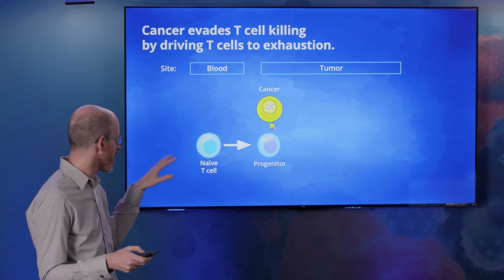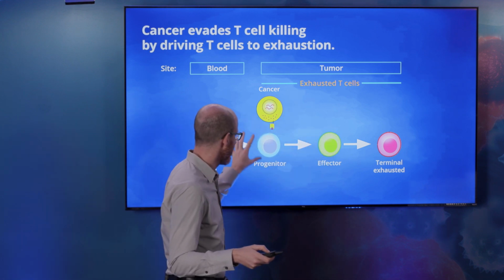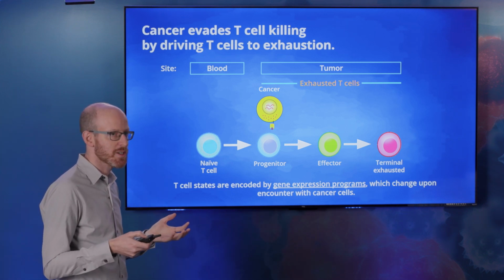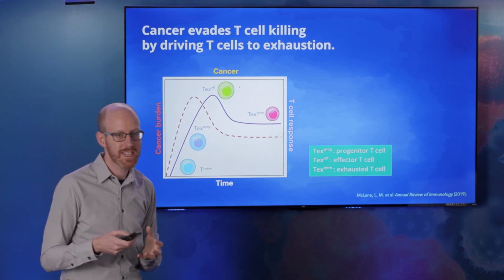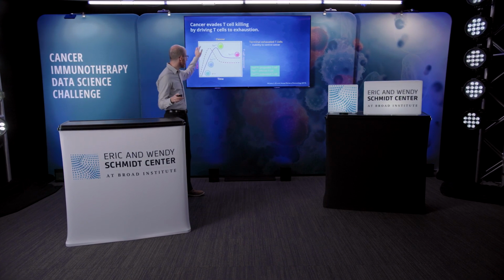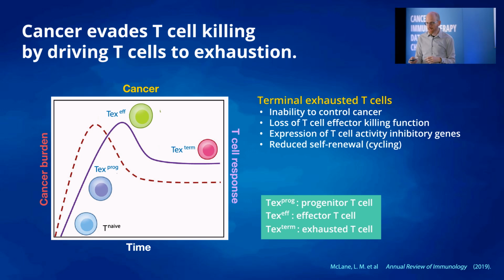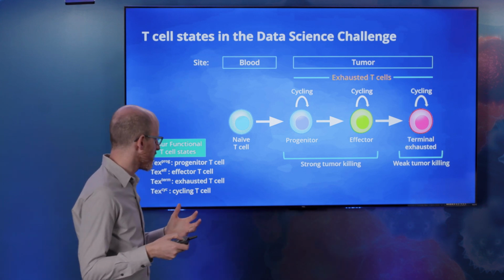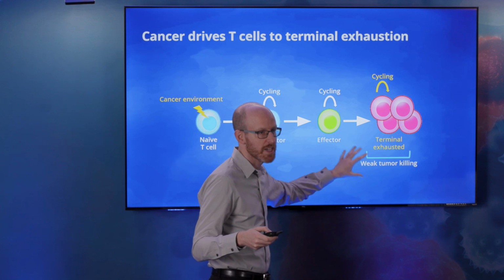Cancer Immunotherapy DS Challenge - Lecture 1, Part C - Biology - T Cell Exhaustion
The "Cancer Immunotherapy Data Science Challenge: Reprogramming T Cells to Combat Tumors" was born of the desire to leverage rapid advances in single-cell sequencing technologies and the power of machine learning to improve cancer treatment.

Scientists have long known that T cells, our immune system’s fighter cells, could play a bigger role in fighting cancer. While researchers have made recent breakthroughs in cancer immunotherapy and T cell engineering, these advances have been limited in their effectiveness for patients.

But what if we could modify individual genes in T cells to transform these cells into tumor destroyers?

That's why the Eric and Wendy Schmidt Center at the Broad Institute of MIT and Harvard, the Laboratory for Innovation Science at Harvard, Topcoder, and other collaborators held this challenge — to come together with the machine learning community to develop algorithms that identify genetic changes to T cells that could make them better at killing cancer cells.

The data science challenge ran from January 9-February 3, 2023.